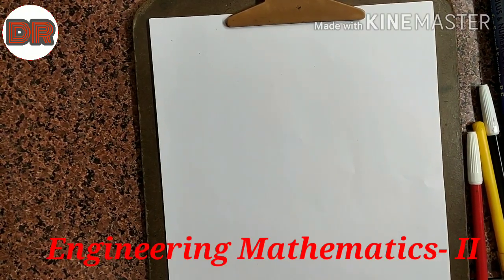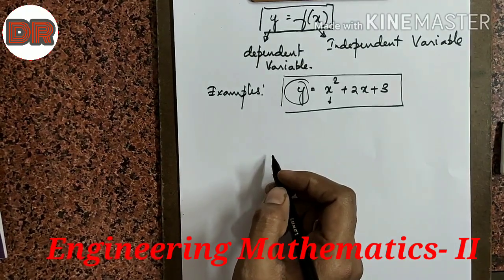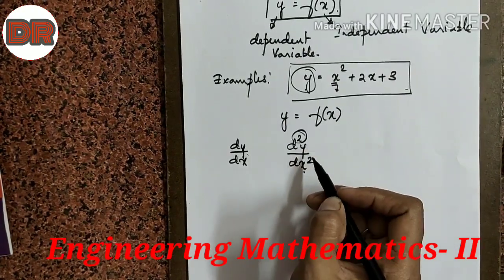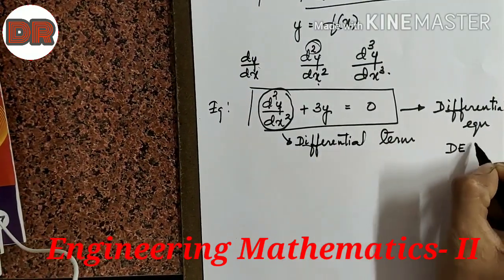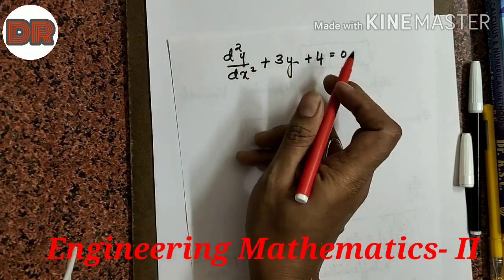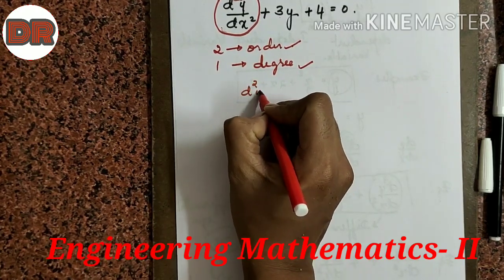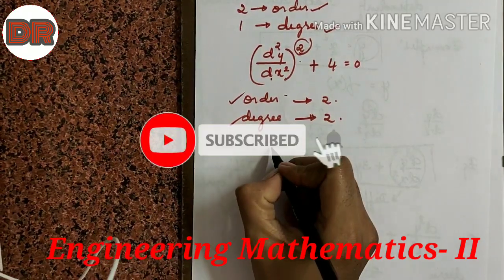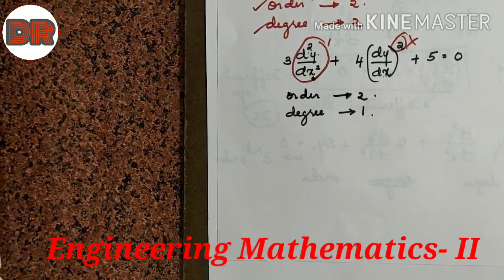Engineering Mathematics II Introduction to Differential Equation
In this video I have given introduction to Differential Equation.